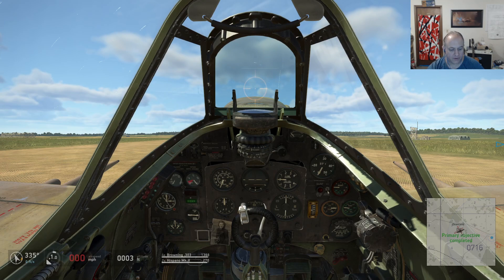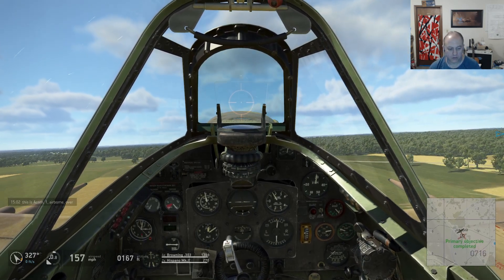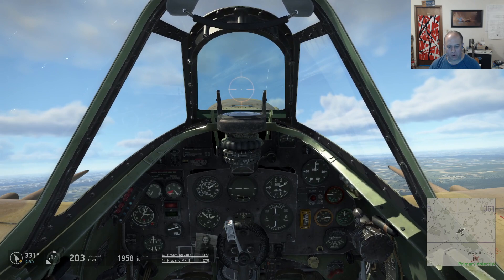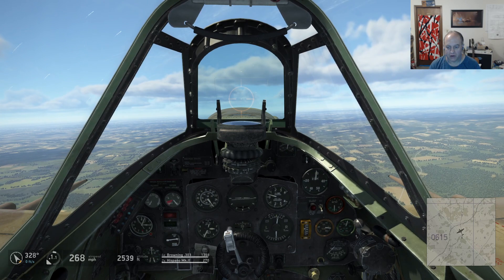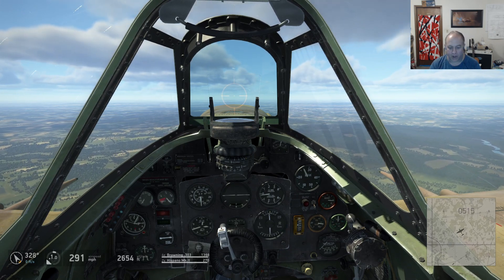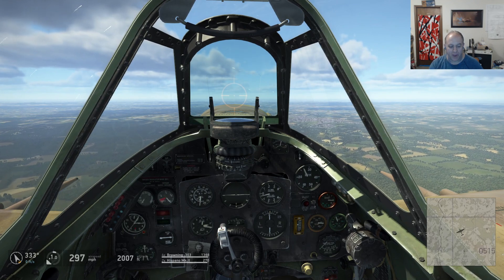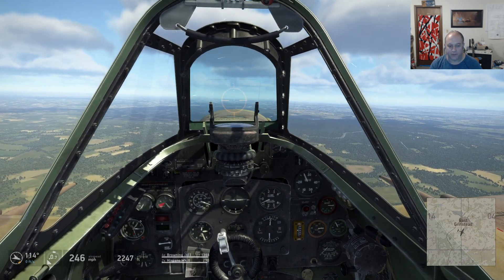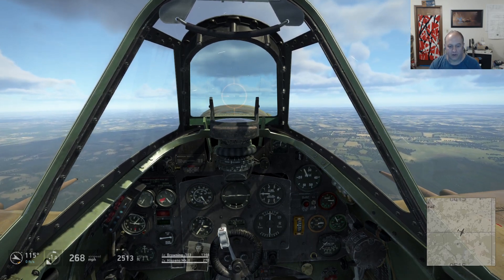Adverse Yaw and short period yaw oscillations in IL2 ( Spit IX )